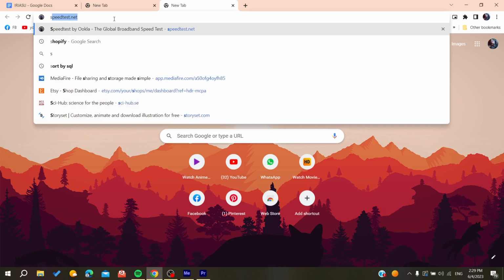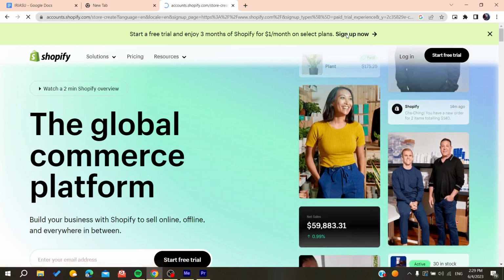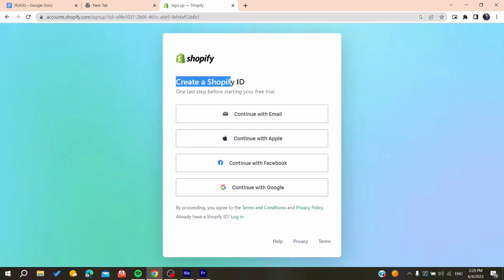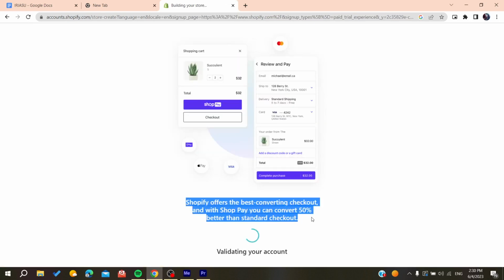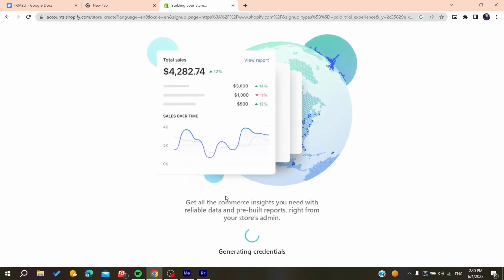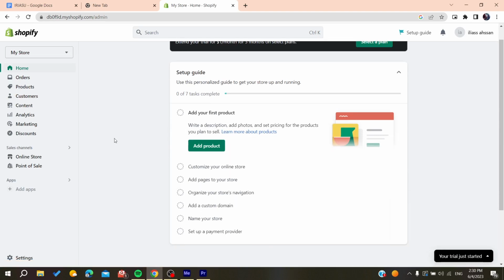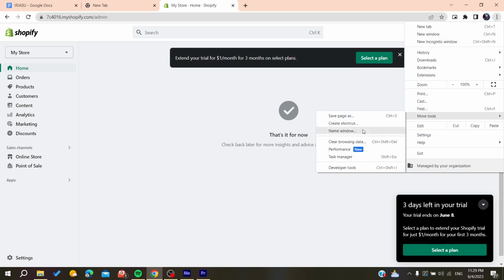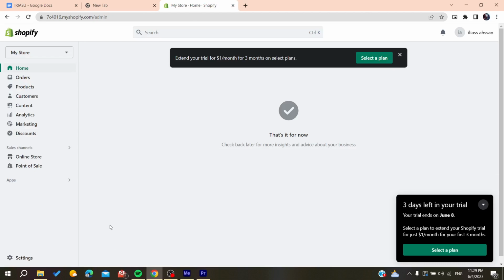How To Fix Shopify Error With Email Notifications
Today we talk about fix shopify error with email notifications,shopify tutorial,shopify email marketing,shopify email notifications